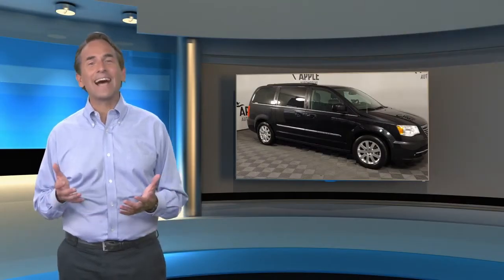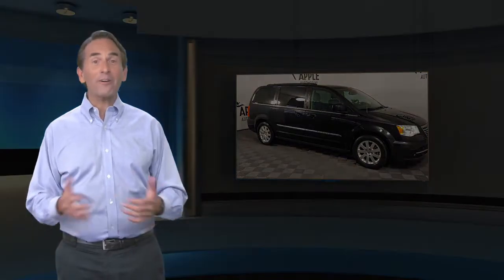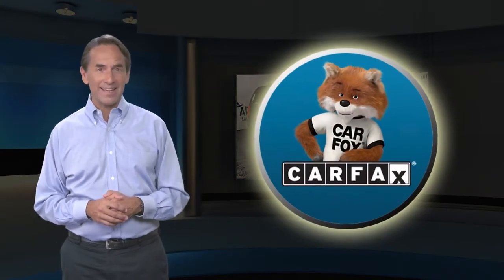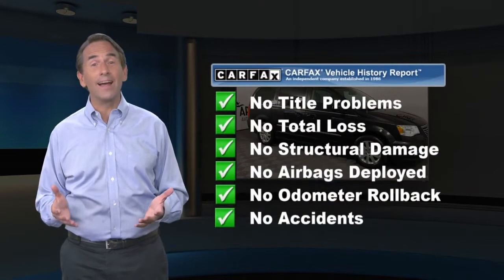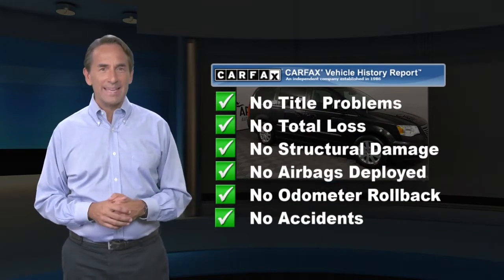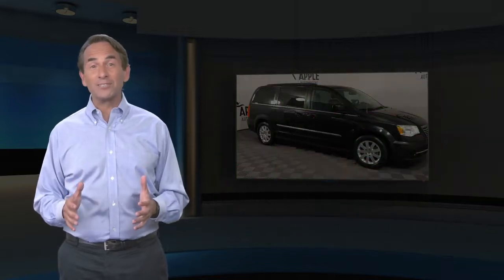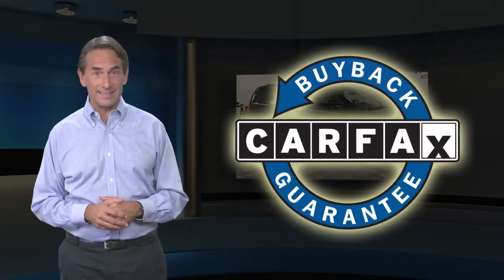Used 2016 Chrysler Town & Country Touring, Red Lion, PA F12039Q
Apple Ford has quality budget pre-owned vehicles.2016 Chrysler Town & Country Touring 4D Passenger Van Brilliant Black Crystal Pearlcoat TouringWhen you purchase an APPLE Budget Pre-Owned at Apple Ford of PA, we give you peace of mind with a Limited Power Train Warranty for 30 days or 1,000 miles, whichever comes first. .Awards:* JD Power Initial Quality Study (IQS), Vehicle Dependability Study * JD Power Initial Quality Study (IQS), Vehicle Dependability Study (VDS) * JD Power Initial Quality Study (IQS) * 2016 KBB.com Brand Image Awards

[RLVID:5579:8fc9d1664886f5f6:a6ca38d6bfd5442f:1]